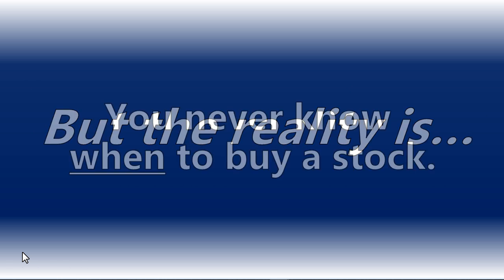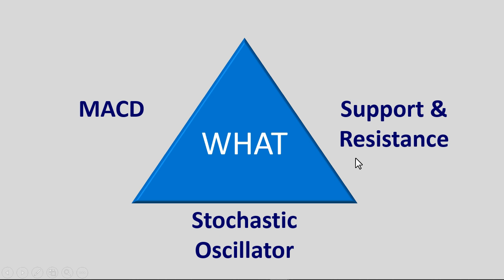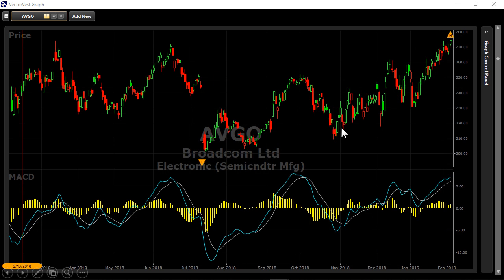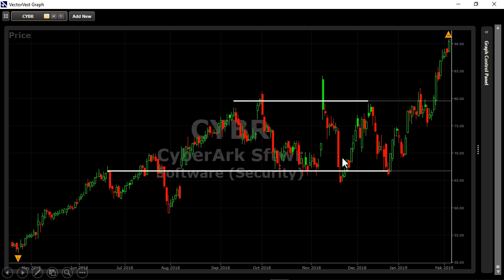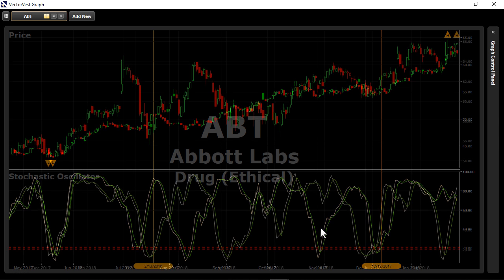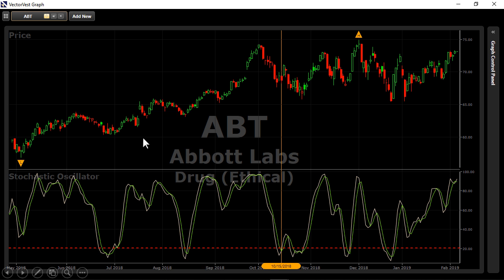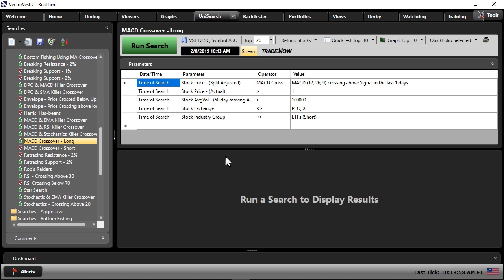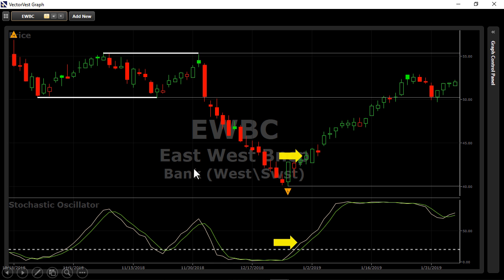VectorVest SOTW - Improve your Entries & Exits with 3 Technical Indicators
Many traders struggle with knowing what stocks to select, when to trade and when to exit. Ultimately, this leads to frustration and confusion as they continue to second-guess themselves. Join me, Mr. Jerry D’Ambrosio, Manager of Educational Content, as I lay out some simple guidelines on how to use 3 technical indicators to improve entries and exits.